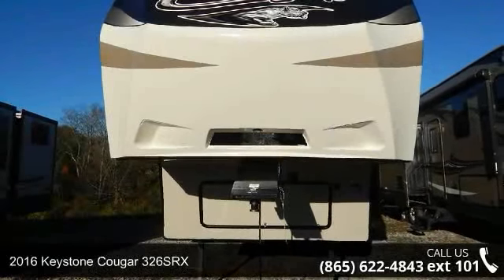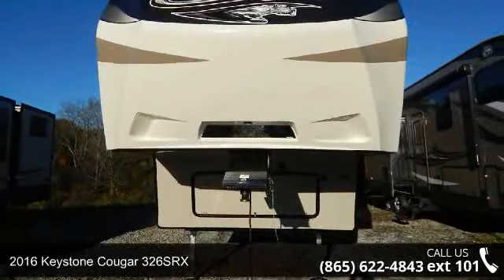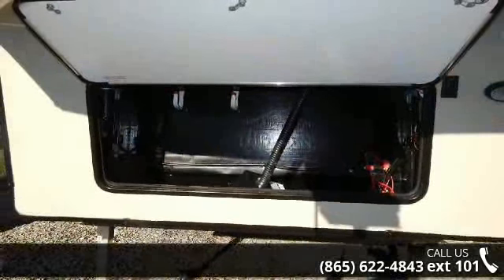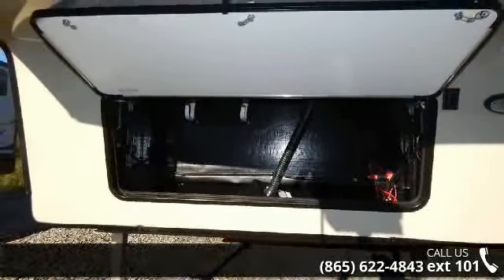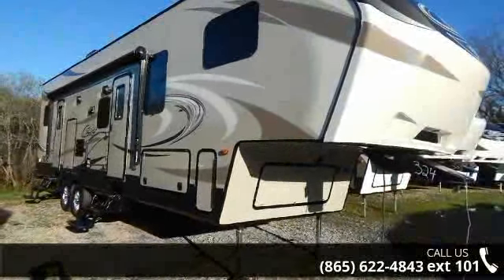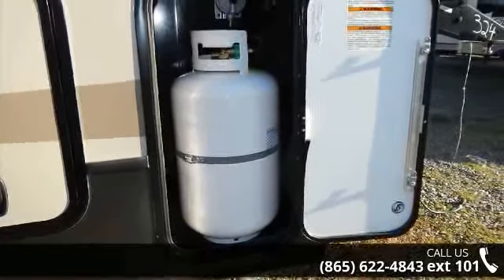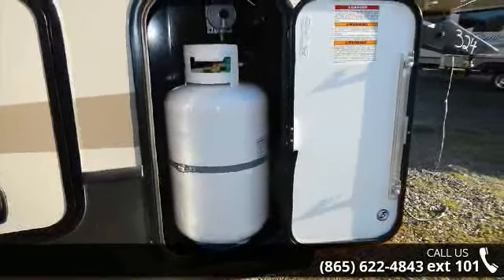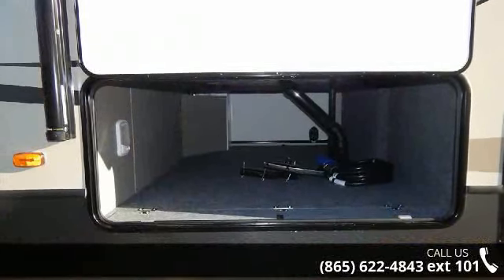2016 Keystone Cougar 326SRX - Chilhowee RV Center - Louis...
This 2016 Cougar toy hauler by Keystone is the model 326SRX.